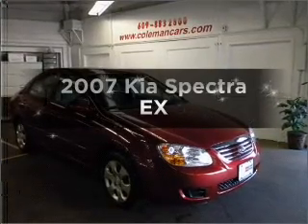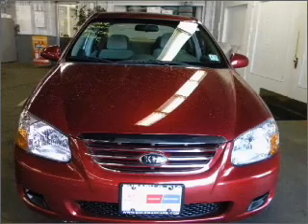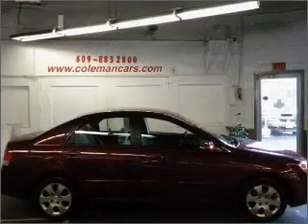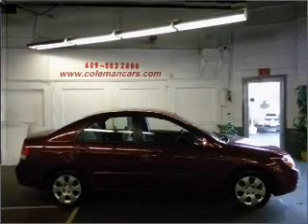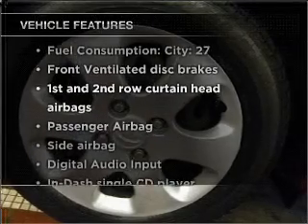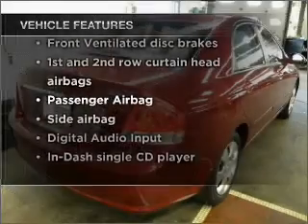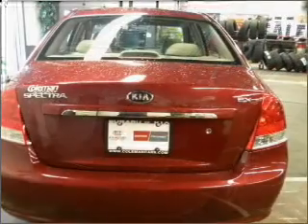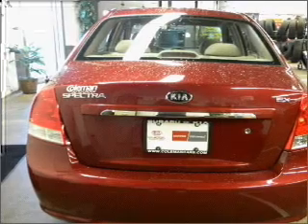2007 Kia Spectra - Ewing NJ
Year: 2007
Make: Kia
Model: Spectra
Trim: EX
Engine: 2.0 liter inline 4 cylinder 16 valve
Transmission: 4-Speed Automatic
Color: Radiance Red
Mileage: 54402
Address:
1721 North Olden Avenue